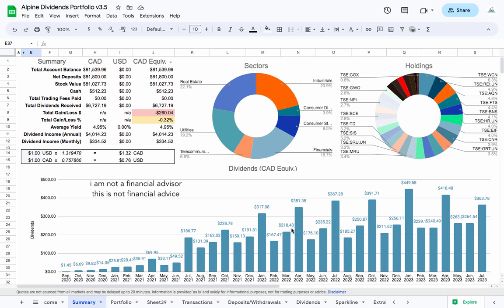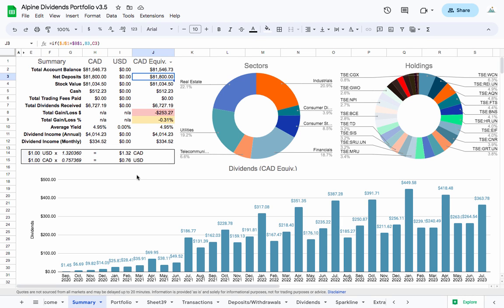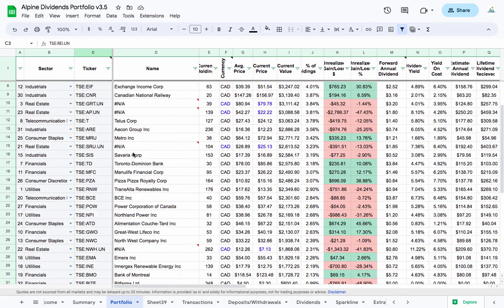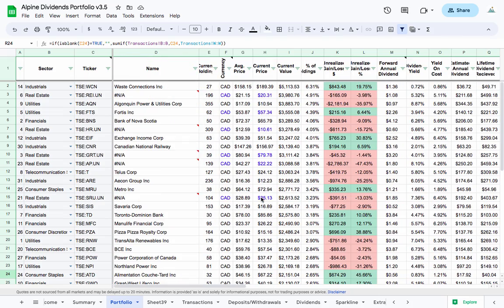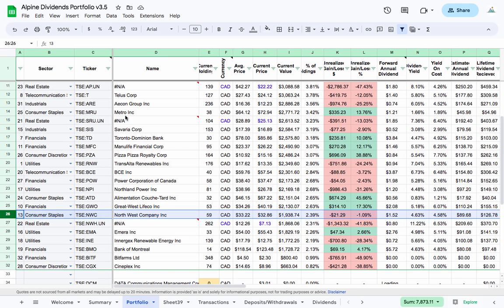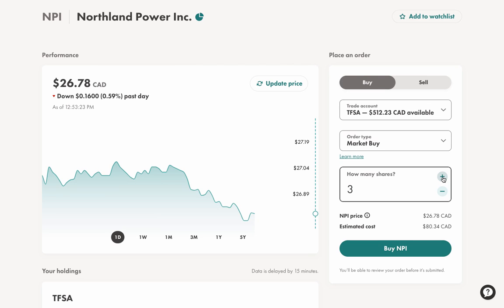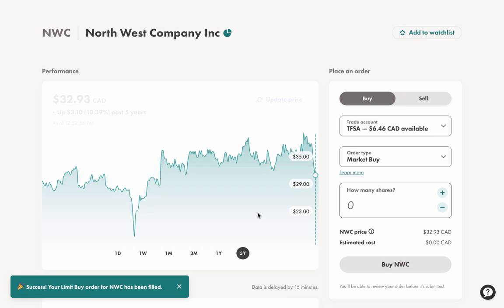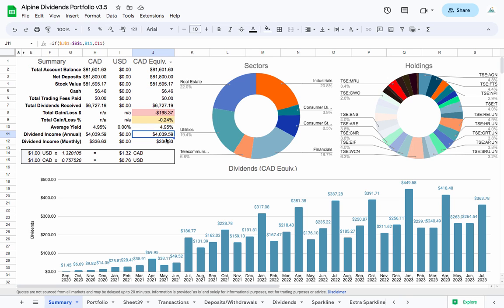Canadian Dividend Investing Portfolio Update - 81,030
In today's update of my Canadian dividend investing series, I just run through my dividend stock portfolio, and buy some new stocks. I add those into my dividend tracker, and discuss how much passive income the portfolio is generating.

✅ Get up to $3,000 when you open a new Wealthsimple Trade account

✅ Get $20 when you open a new EQ Bank Account and fund it with $100

✅ You can also also try the Wealthsimple Cash account for a great pre-paid mastercard with up to 4% interest, 1% cash back, and zero FX fees

If you are using the sheet and are having issues with the dividends loading, use this method to temporarily bypass the automatic formulas and if you’re having any other issues, just shoot me an email, it’s in the welcome tab. Cheers!